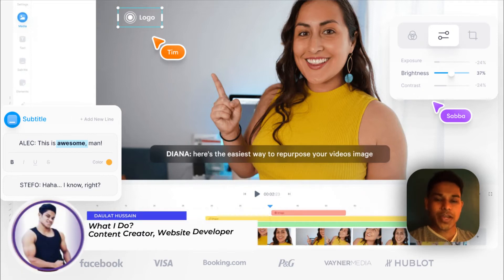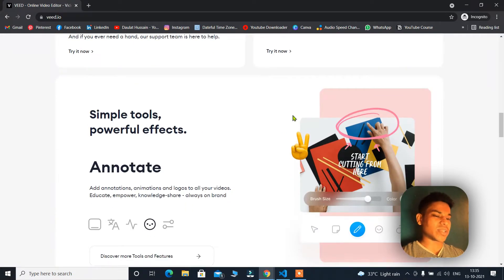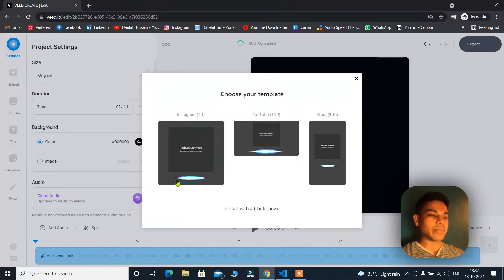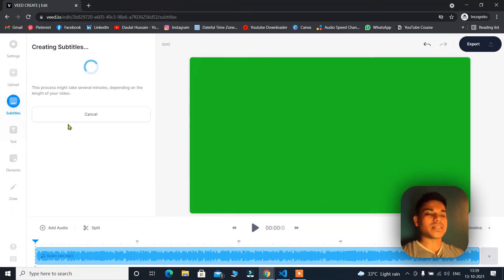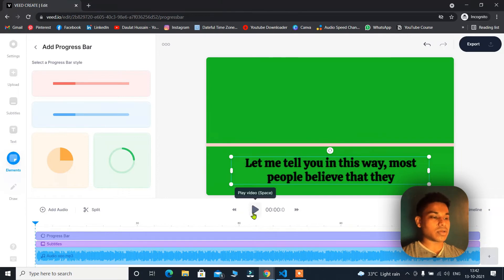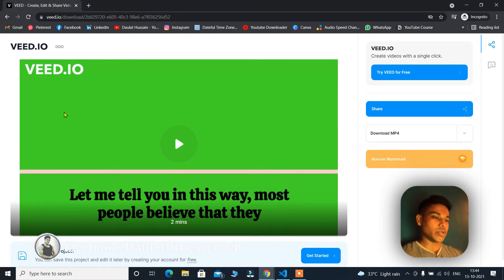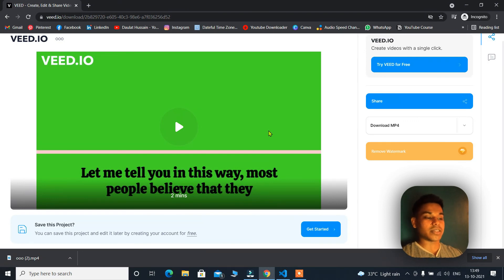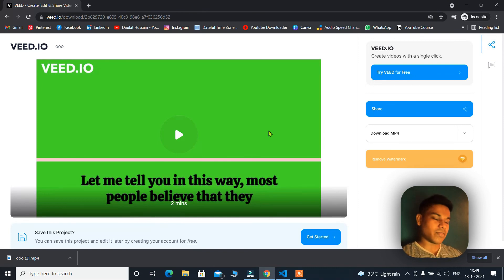How To Add Caption On Video For Free | Add Subtitle To Your Video | VEED.IO Complete Tutorial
Type: Daulat Hussain Resources In Google
And Download Files

Now adding subtitles to your video is very easy learn everything that how you can add subtitle to your video with one of the free open resource software

Find Everything at Once download all the resources for website development and social media marketing on our website daulathussain .com

Viste The website...

Workout Video: